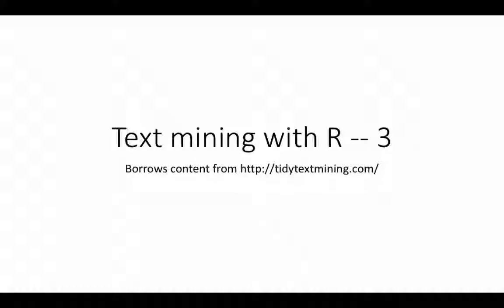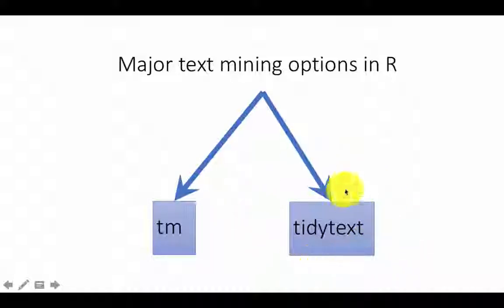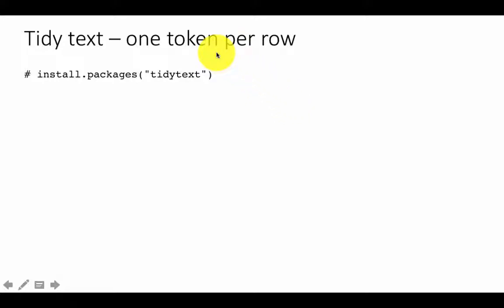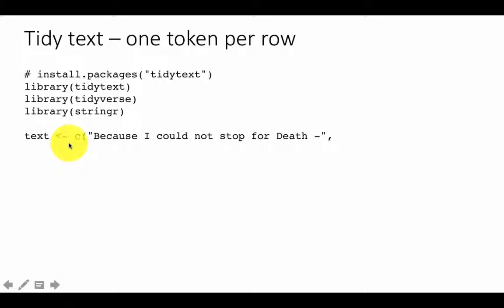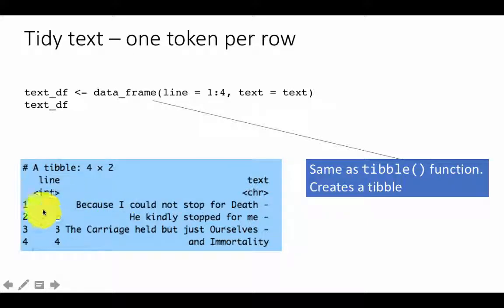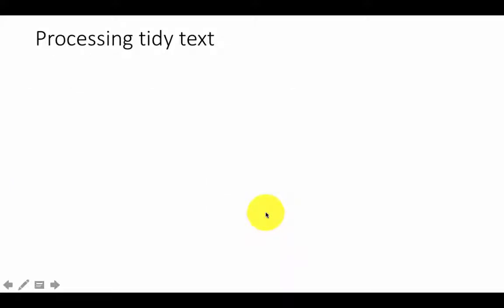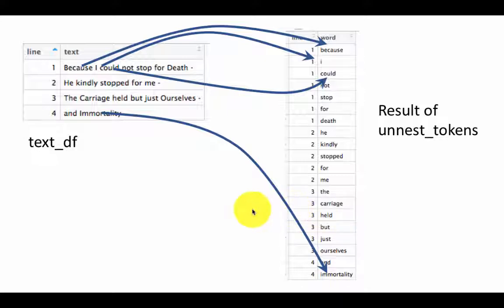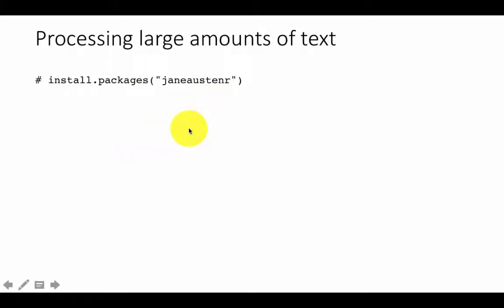SHU: Text Mining 3a